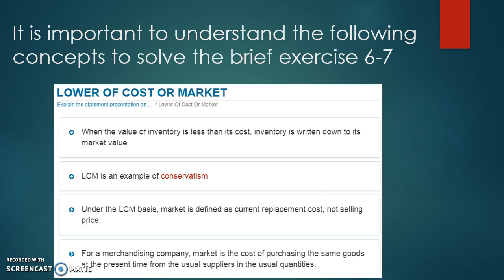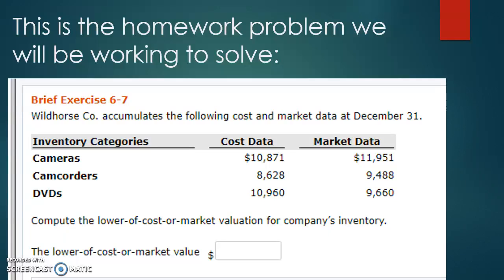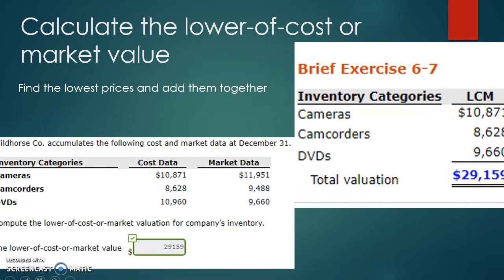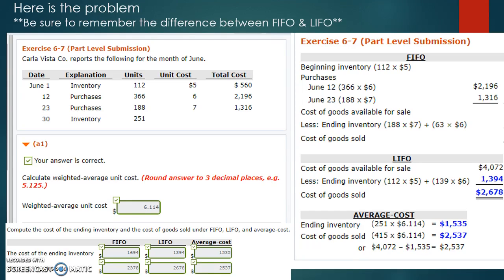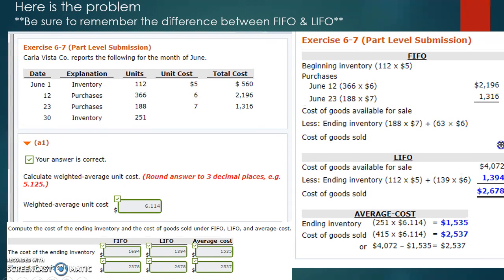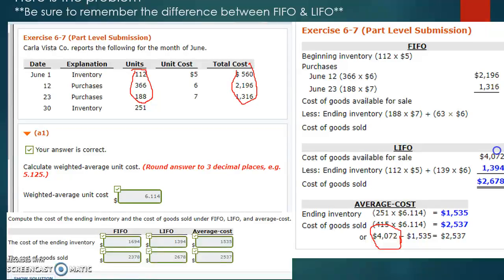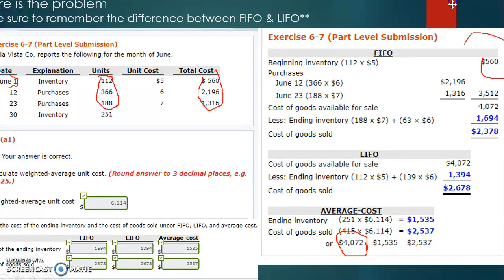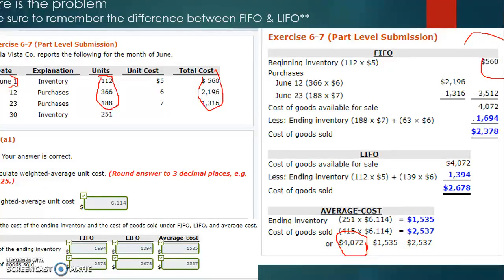Chapter 6 Exercise 7